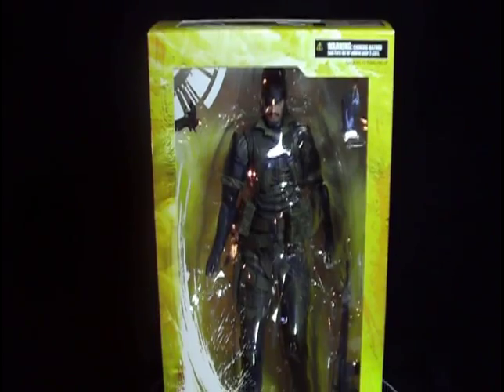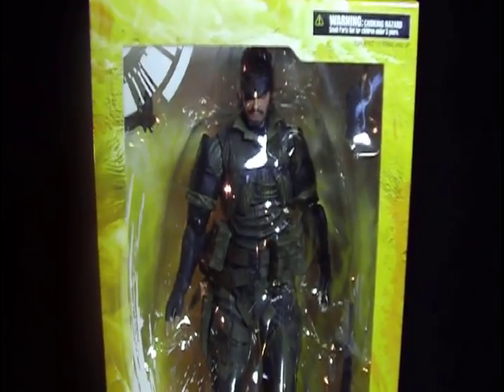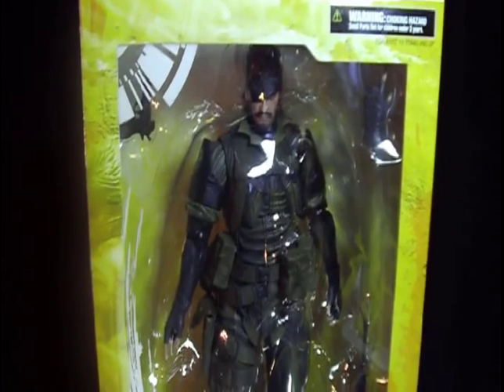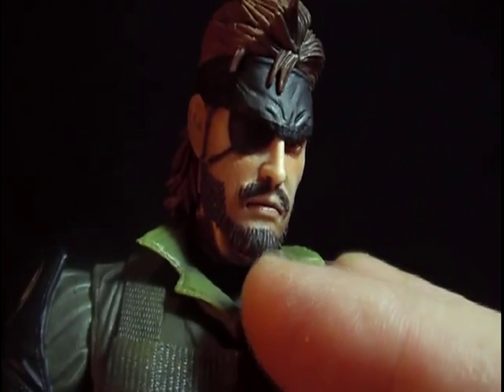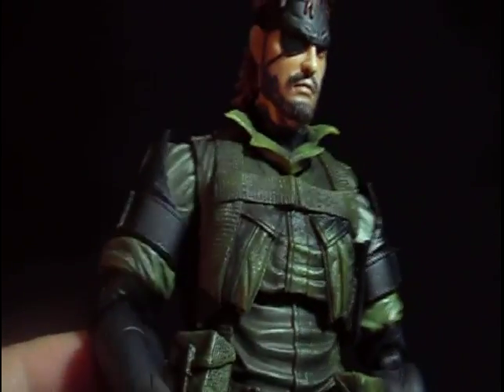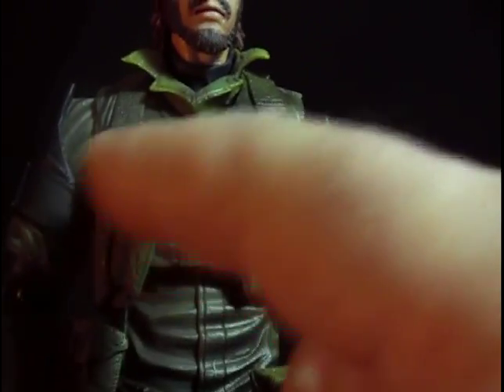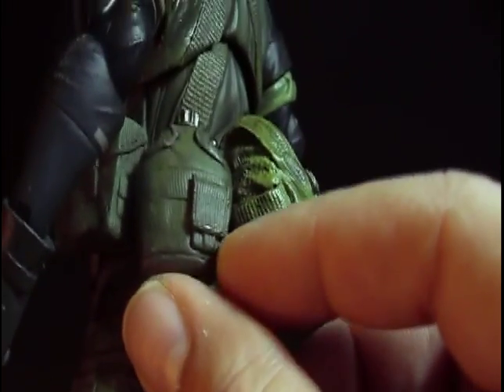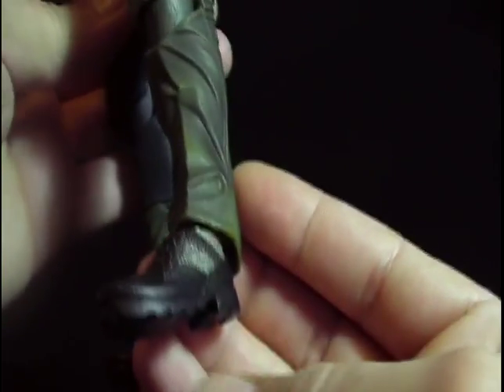METAL GEAR SOLID PEACE WALKER PLAY ARTS KAI SNAKE JUNGLE FATIGUES VER. REVIEW PART 1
This figure rocks !
another great figure by play arts.
enjoy part1 of 2